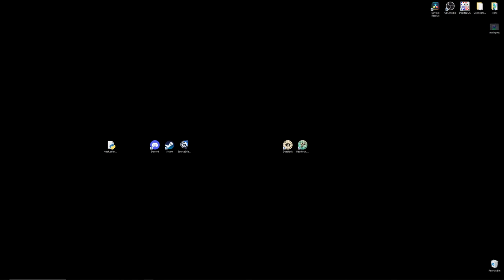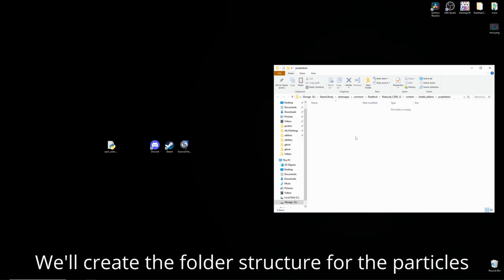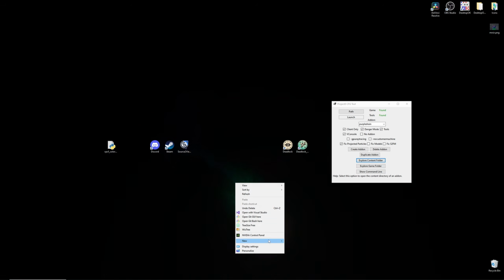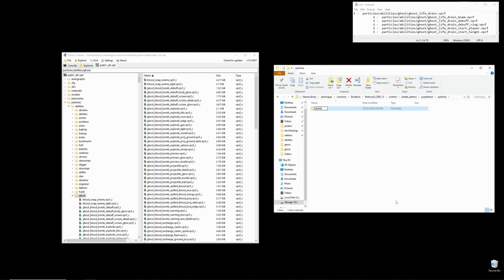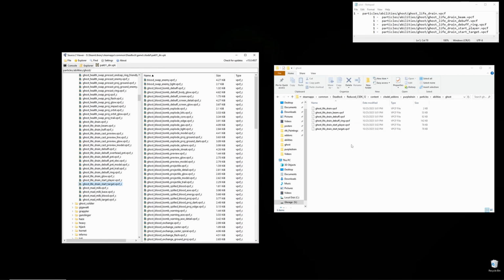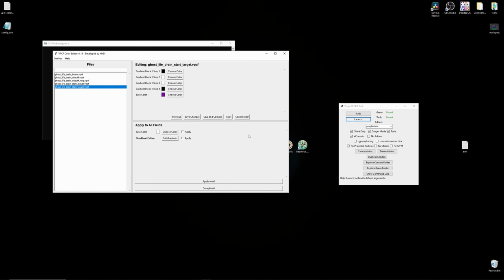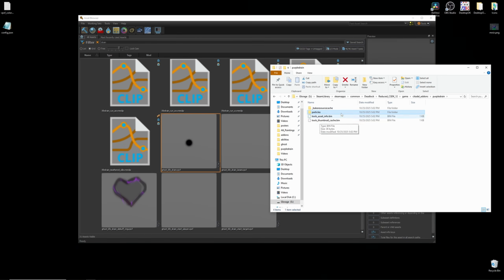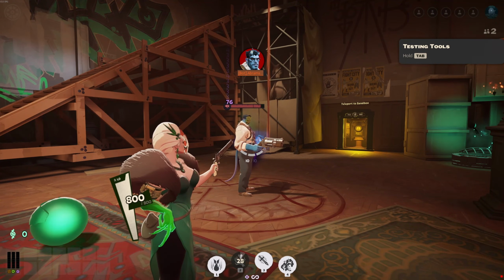(New Tool In Desc) Deadlock - Particle Color Change Tutorial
Tutorial for creating particle recolors in Valve's Deadlock.

CSDK 12 has an updated UI that isn't present in this video. Functionality remains the same.

Newer particles won't display properly in the tools. If this is the case batch replace the header for all vpcf files with a notepad editor.
You'll want to replace:
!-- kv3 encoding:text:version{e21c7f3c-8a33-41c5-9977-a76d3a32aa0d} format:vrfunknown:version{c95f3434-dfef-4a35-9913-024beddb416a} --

with the following:
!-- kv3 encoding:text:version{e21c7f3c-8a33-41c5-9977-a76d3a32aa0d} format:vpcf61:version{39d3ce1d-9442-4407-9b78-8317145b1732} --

0:00 Prerequisites
0:50 Creating an addon
1:34 Figuring out which particles to replace
3:15 Recreating particle filepath
4:41 Decompiling particles
6:00 Viewing particles in CSDK 12
6:32 Using VPCF color editor
8:06 Compiling particles
8:30 Creating addon folder for compiling
9:20 Compiling addon
10:05 Testing addon